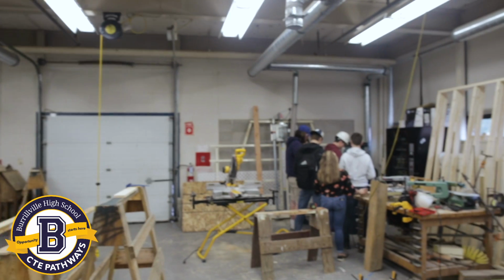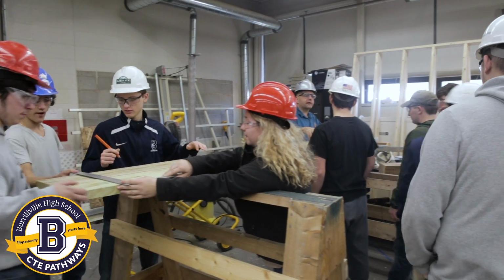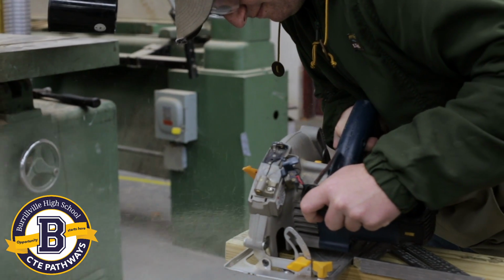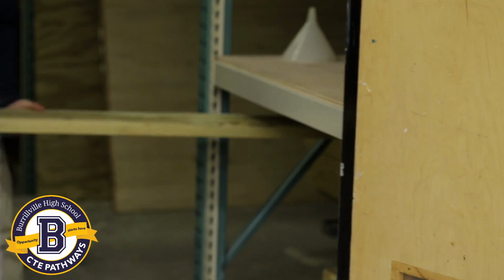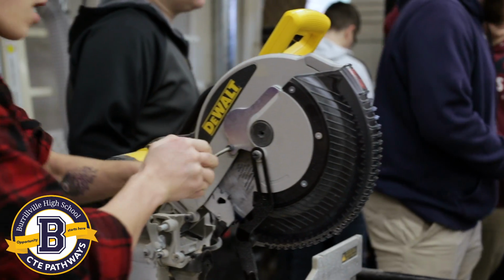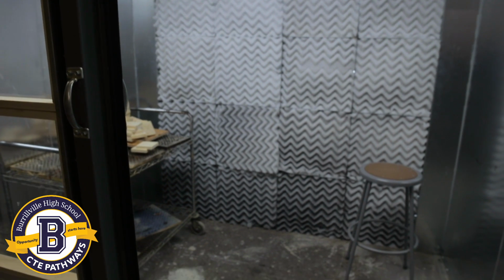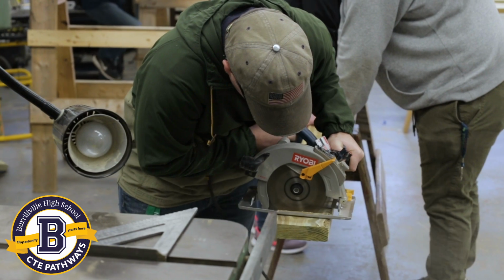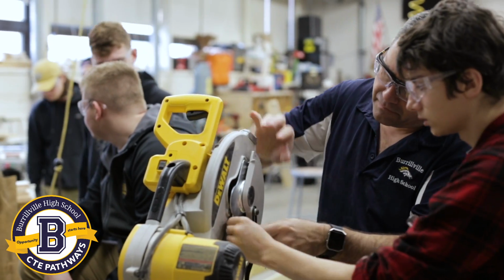Burrillville High School CTE Pathways - Construction